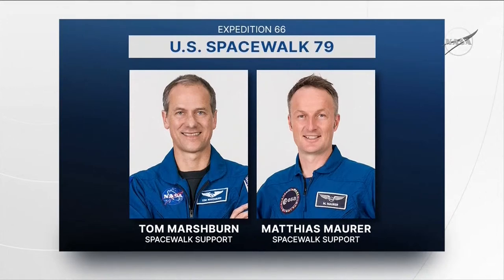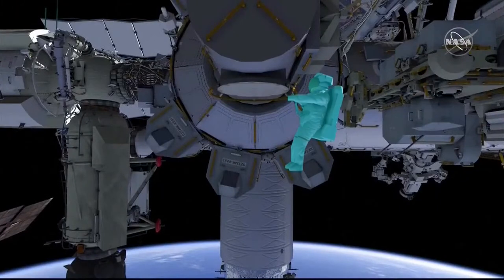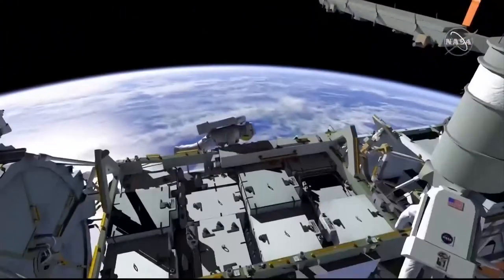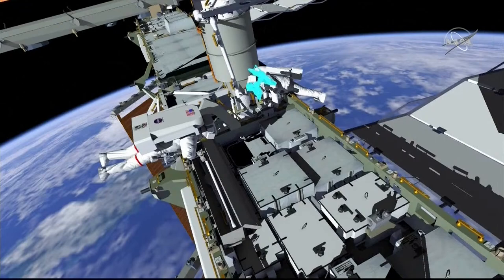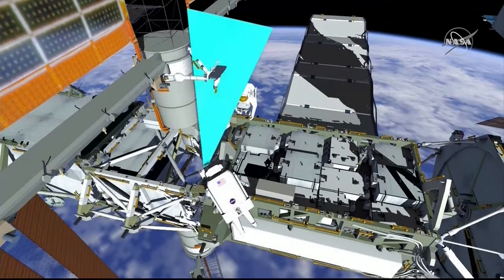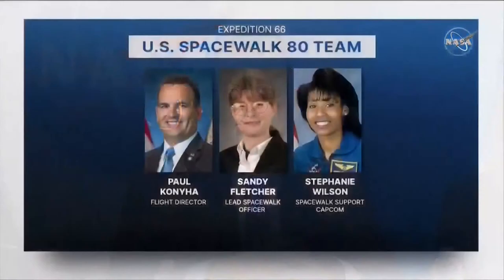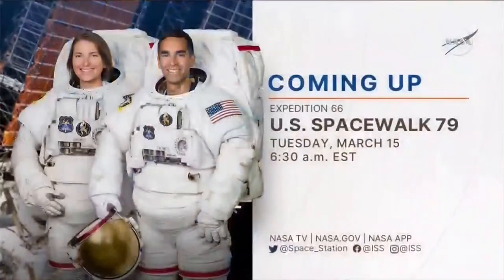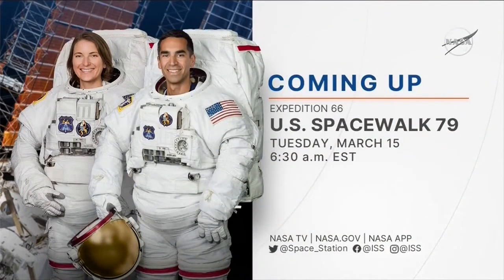LIVE: NASA holds briefing ahead of scheduled spacewalk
NASA holds a briefing ahead of the March 15 spacewalk with astronauts Raja Chari and Kayla Barron.